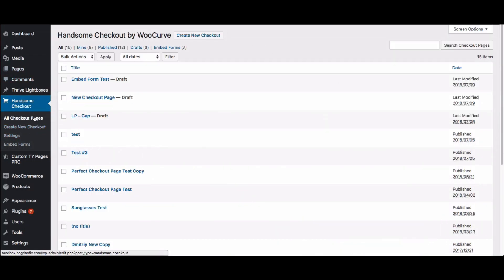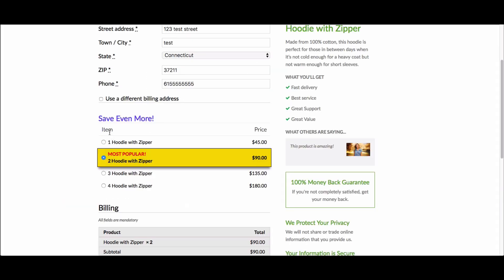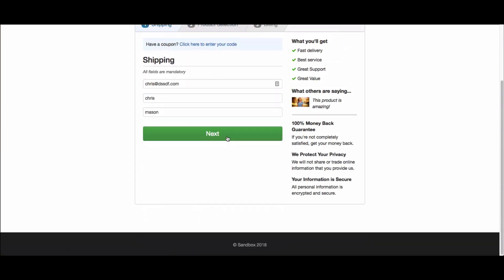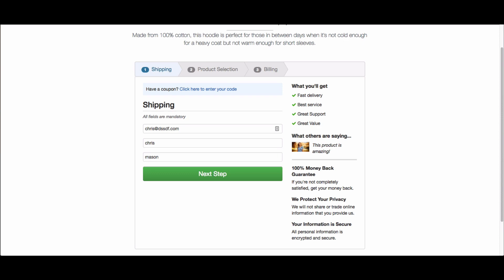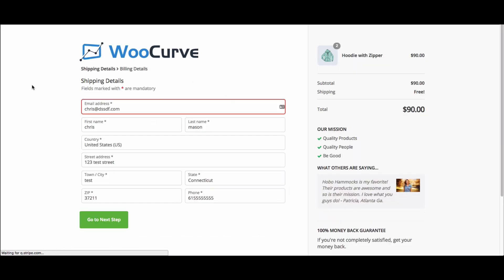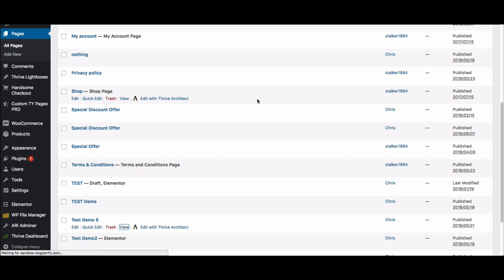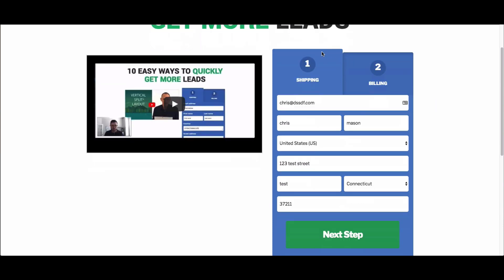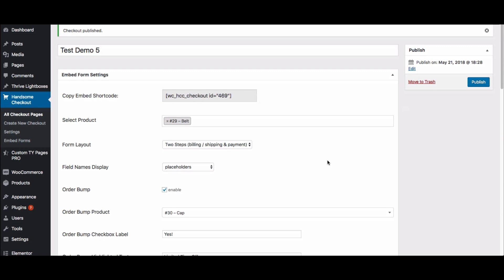Beautiful WooCommerce Checkout pages that Convert - Handsome Checkout Demo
Handsome Checkout lets you create beautiful WooCommerce checkout pages without hiring a developer and spending hours in code. Just click and launch. Here's a demo of everything.